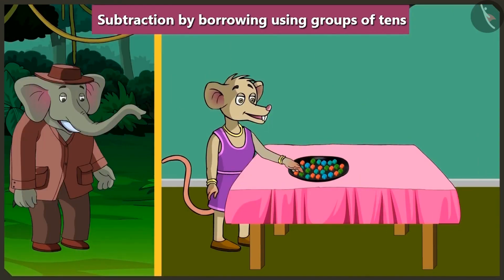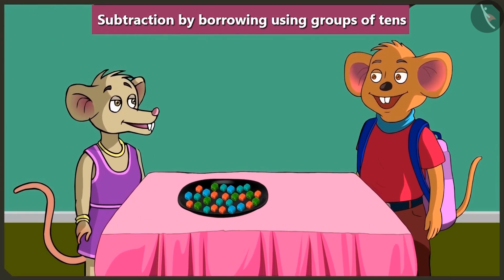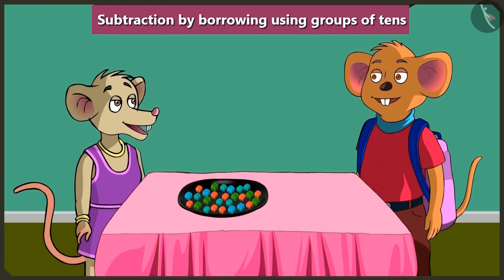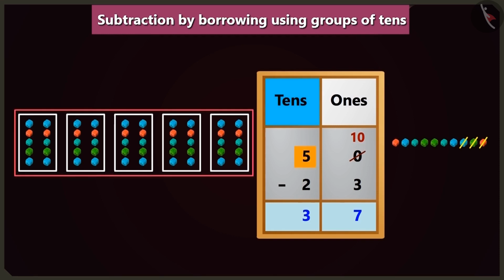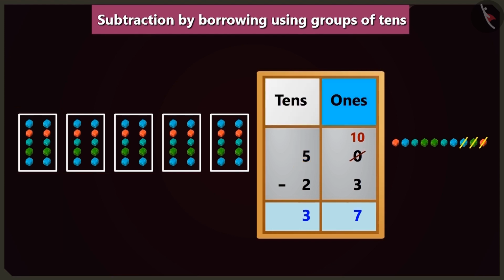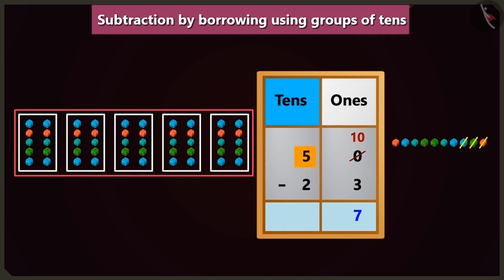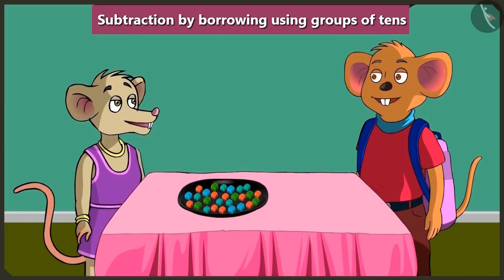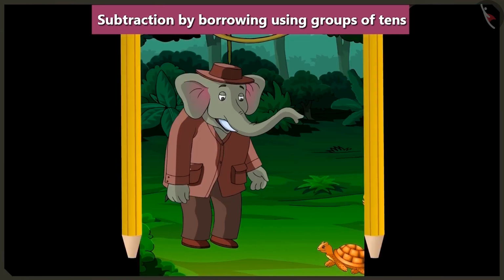Class - 2 Maths Chapter - 14 (Part 3) "Birds Come, Birds Go" cbse ncert english medium